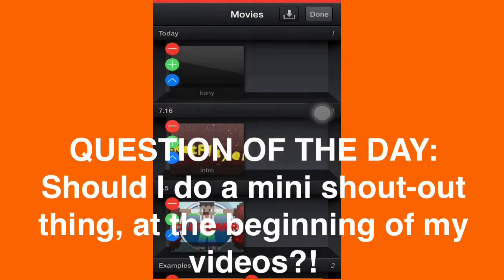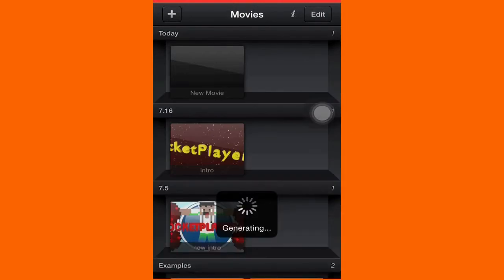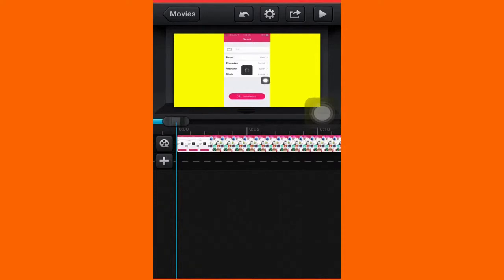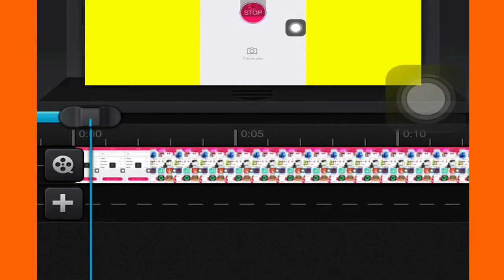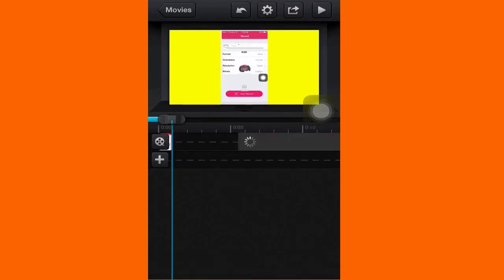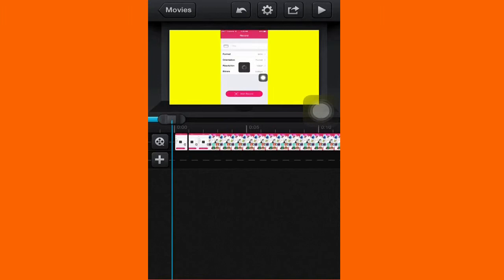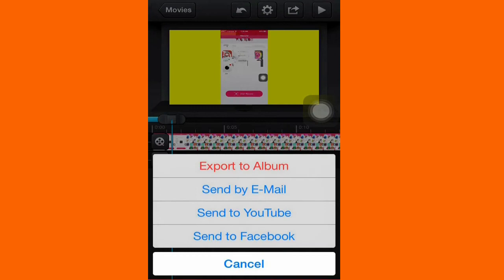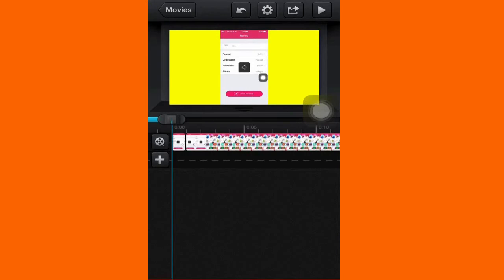How to Fix the "Cannot Decode Error" on CutCut& CuteCutpro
I can't believe that we literally had 21 subs yesterday!THANK YOU all .

My KIK: Reallyman17

[Intro]

MY GEAR:

iDevice: iPhone 5c

Headphones: Apple EarPods

My screen recorder: SHOU & iRec

5+ like(s)

1+ comment(s)
Good servers to play on:

play.lbsg.net:19132

play.inpvp.net:19132

qbot.tk:20000

Servers I play on:

Rage.lbsg.net:19132

qbot.tk:20000

sg74.lbsg.net:19132

sg166.lbsg.net:19132

sg220.lbsg.net:19132

sg.lbsg.net

WWWWWWWWWWWWWWWWWW

Leave some game suggestions and cool servers in the comments so I can review them. - You'll get a shoutout when I "review" the server or game!       PPMC MINECRAFT